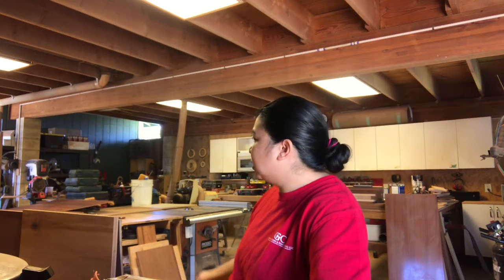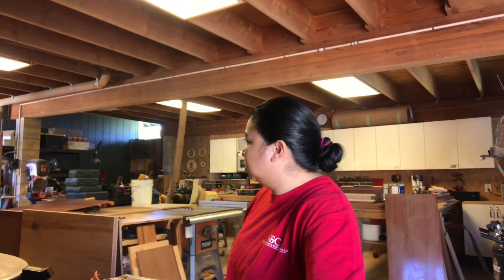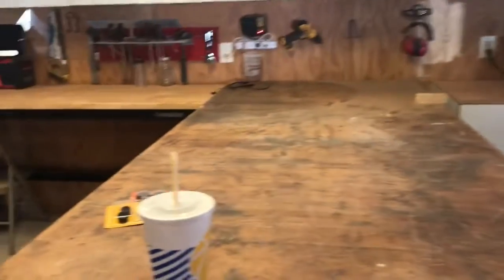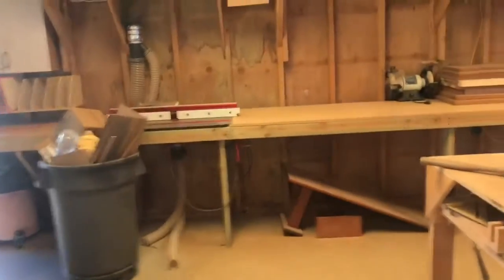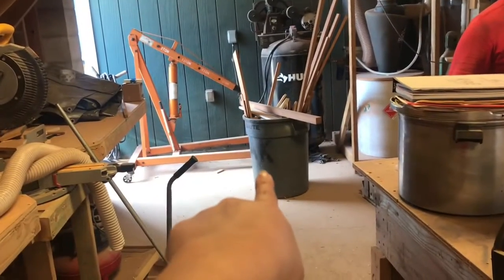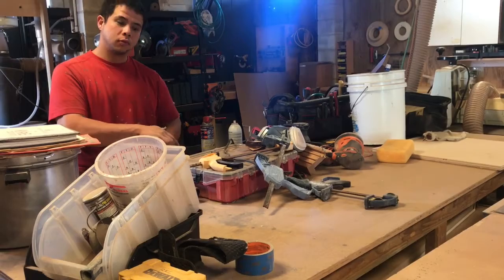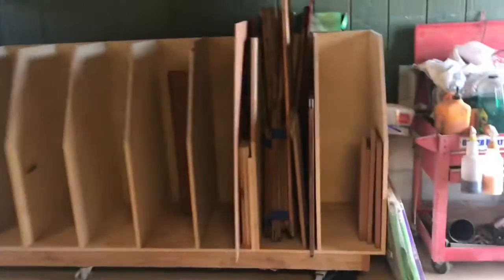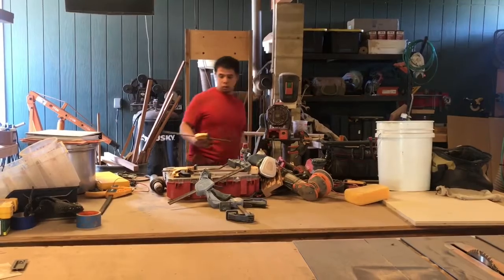CLEANING UP OUR WORK SHOP (TIME-LAPSE)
Aloha!! Ryan & Ash here!!

In this video, we will be cleaning up our work shop. It’s not a big shop but it works perfect for us. We are a general contractor that manufactures our own cabinet line called “Kyrie Cabinets” in Hawaii. We’ve done lots of residential and commercial projects out of this lovely shop. In this video alone it shows how much mess one fabrication job can make and I’m certain if we make our shop bigger, the bigger the mess will be and we would get lost in it. This size shop is extremely manageable and we are able to work with a few people in it.

Please feel free to give us any of your ideas/comments that might help us out as any advice is greatly appreciated.

We will be uploading much more videos of not only our Ebay business but also our Construction Company, our 9 little dogs🥰, our hot rods, thrifting, life in Hawaii, true life vlogs and many different adventurers.

Also, follow our Ebay stores 😉 just type 808alohasales & 808alohasales2 in the search. Keep up to date with our store as we have new inventory coming in all the time, get it before someone else does.

*MUSIC/SOUND*
Intro/Outro

Song: Xenogenesis
Artist: TheFatRat